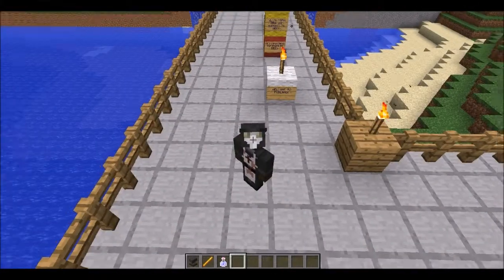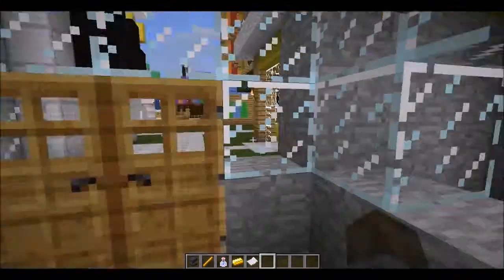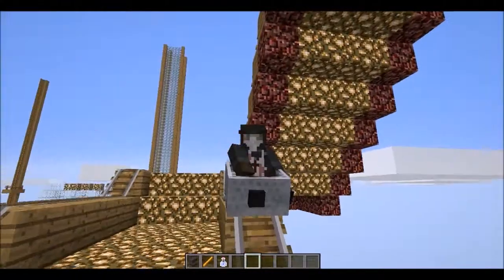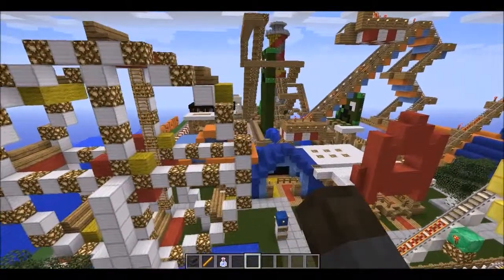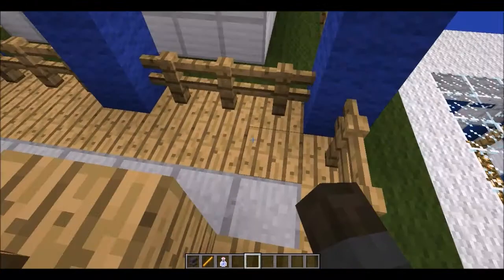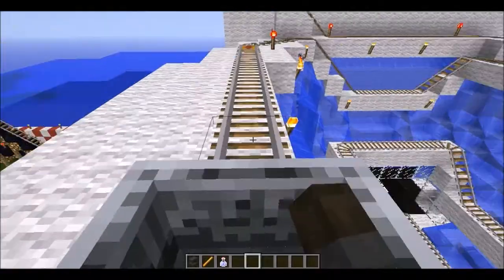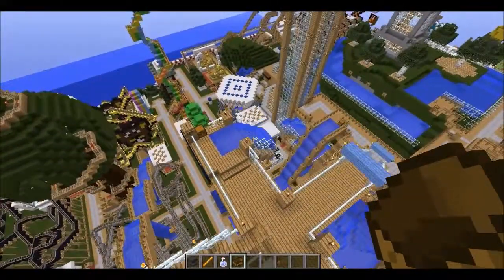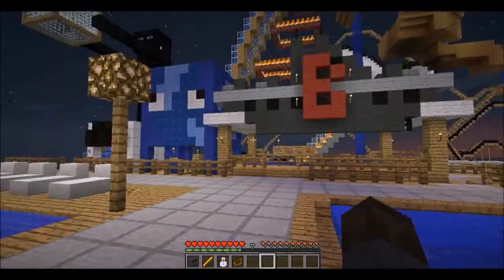Minecraft | Rollarcosters and Food | Funland III Map Review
Have you ever wanted to get fat and ride roller coasters?! well then your in the right place, with this map review of Funland 3! on of the best mknecraft maps ever!